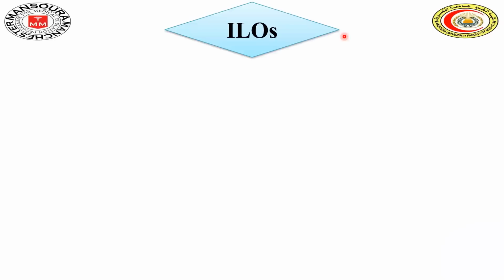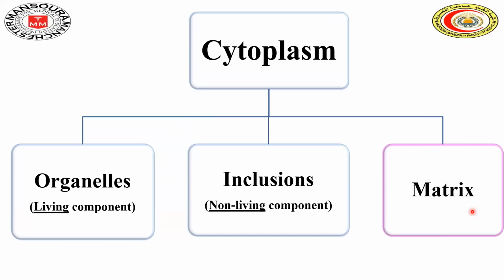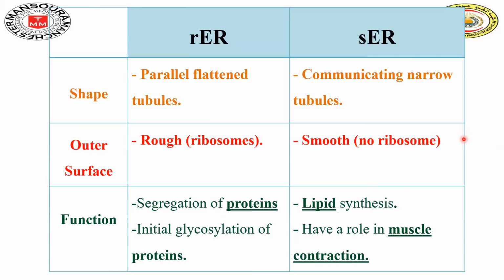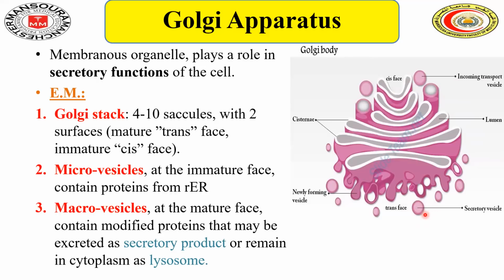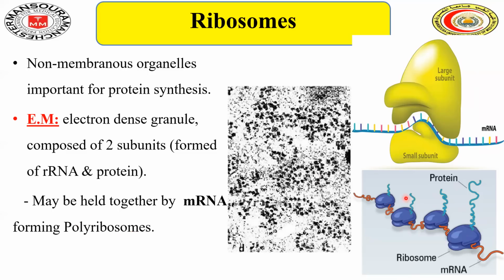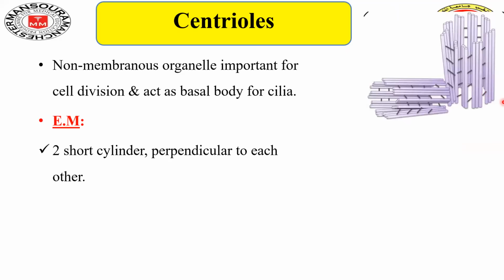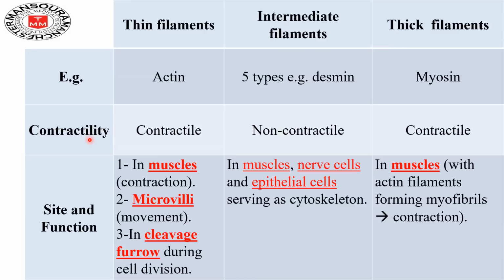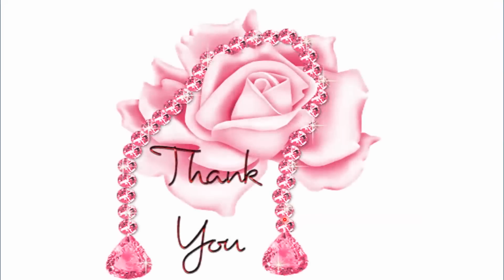Histology lecture "Structure of the cell" Semester 1 Manchester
This lecture discusses structure of the cell and its components.
Good luck